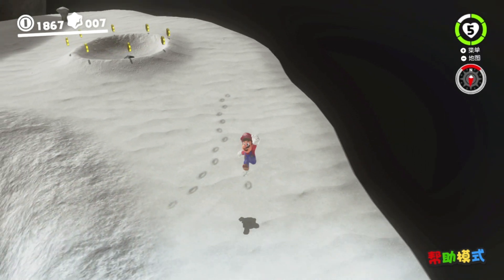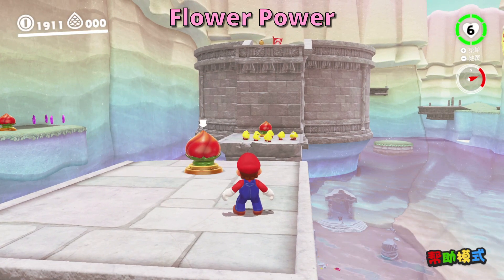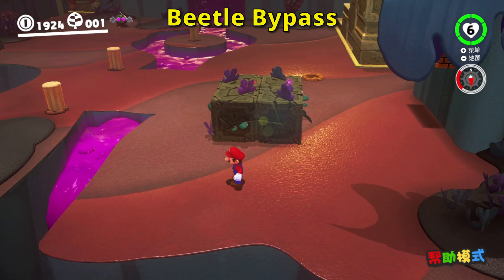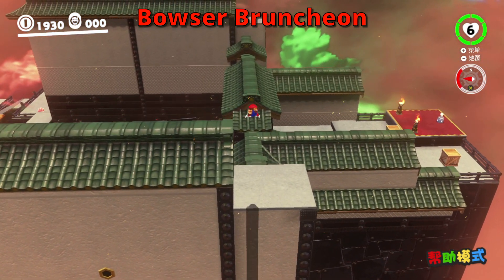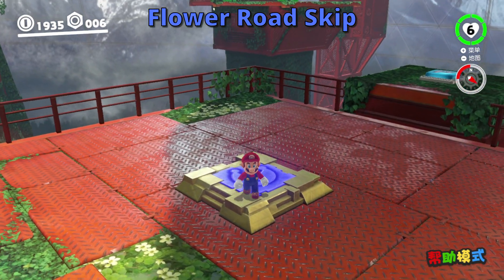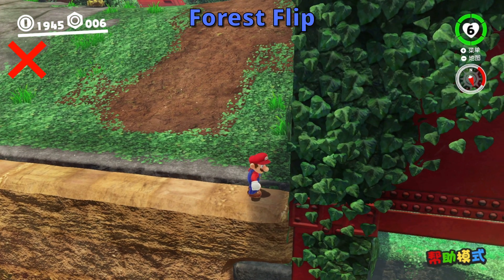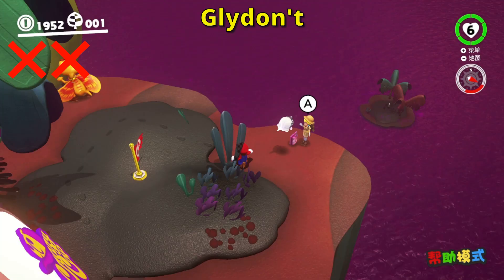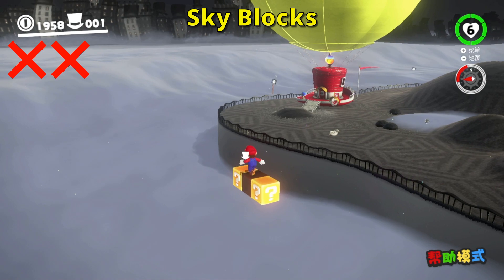Don't Miss the Easiest Super Mario Odyssey Trickjump Challenge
Today we focus not on the difficult trickjumps but the easiest ones. But 3 fails means a difficult jump will be done. Will I prevail or fail?